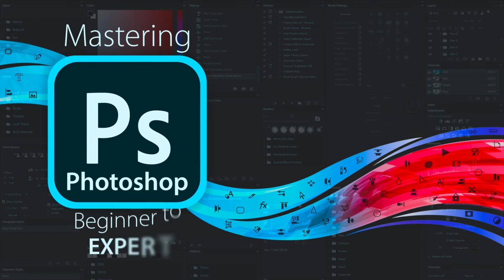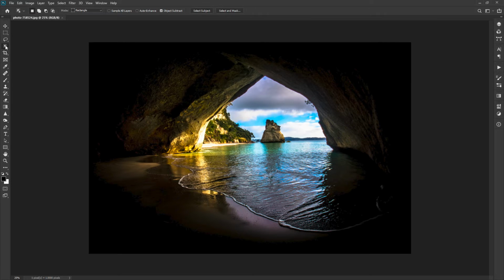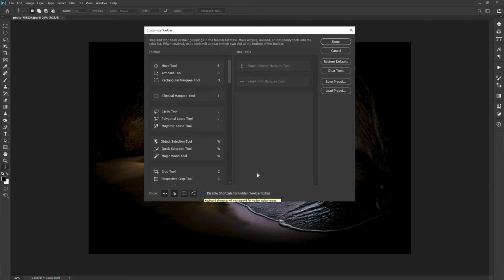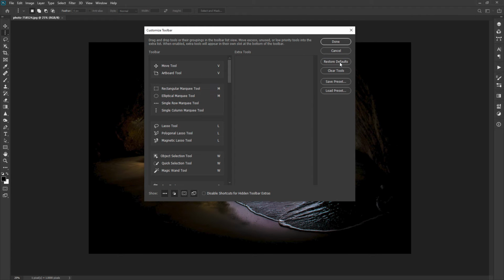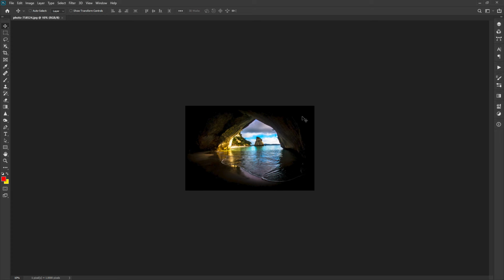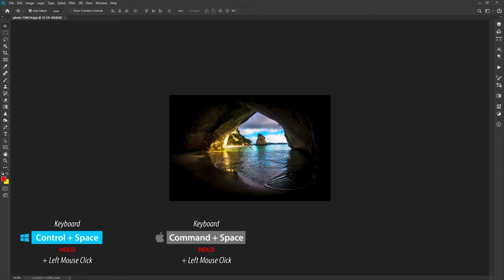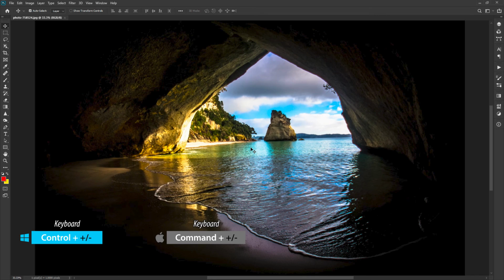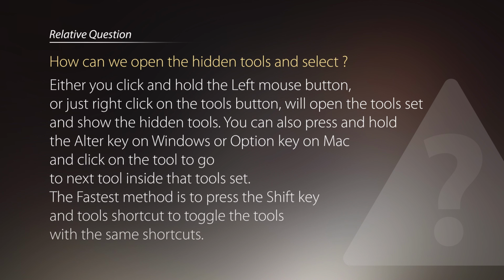Mastering Adobe Photoshop | Tools Handling | Beginner to Expert Level Photoshop Tutorial